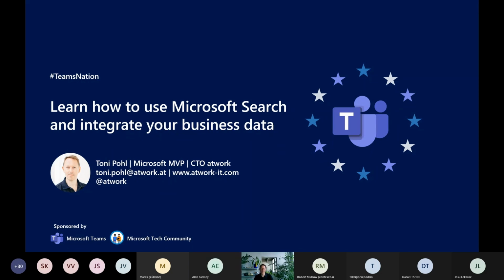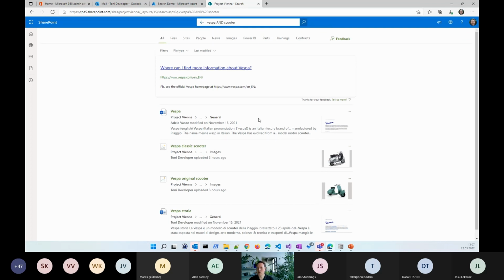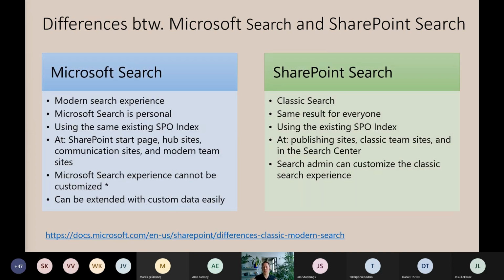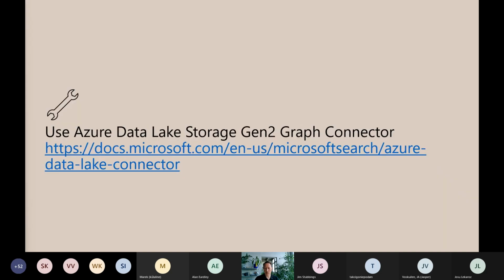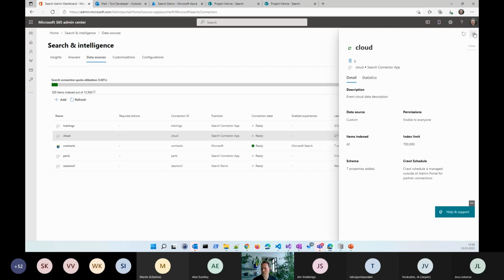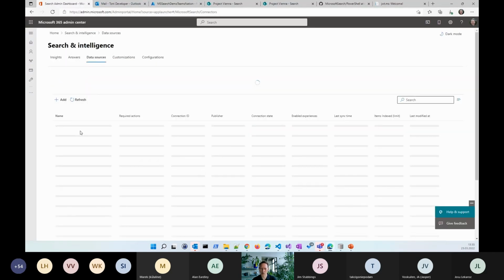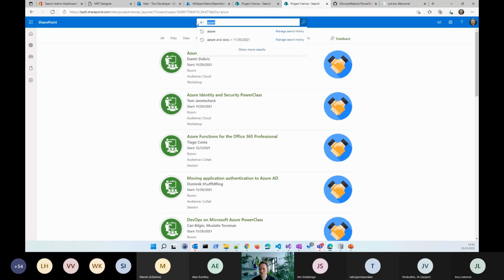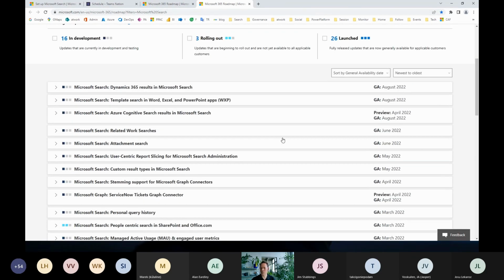Learn how to use Microsoft Search and integrate your business data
Microsoft Search provides an intelligent enterprise search experience to find data from various services in a Microsoft 365 tenant. Learn more about available Microsoft search options and when to use what, from Microsoft Search to Azure Cognitive Search. You will learn how to use Microsoft Search and how to ingest your own data from other systems with Microsoft Graph to extend the Microsoft Search experiences. This session demonstrates how to use and to build your own Microsoft Graph Connectors with real world examples to enable your users to find data easily: Ingest data - Automate - Integrate – Find.